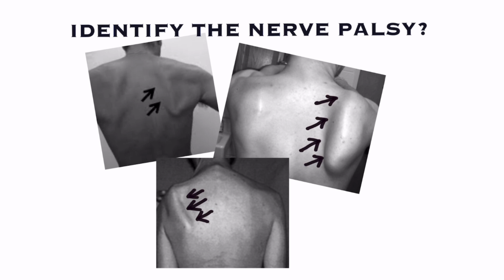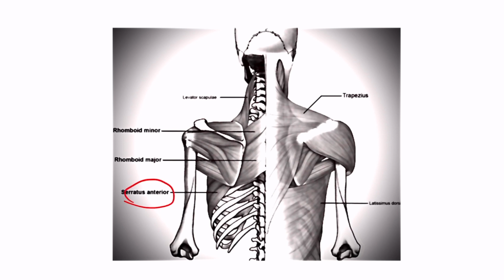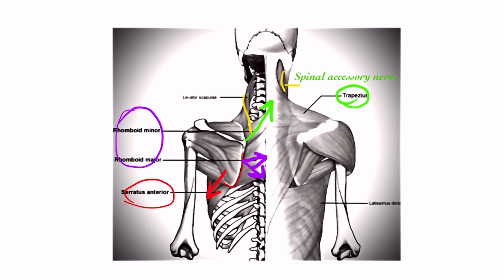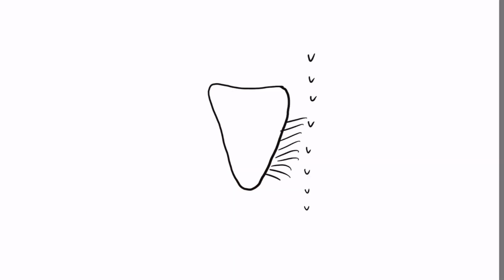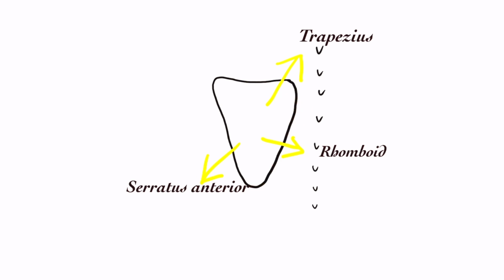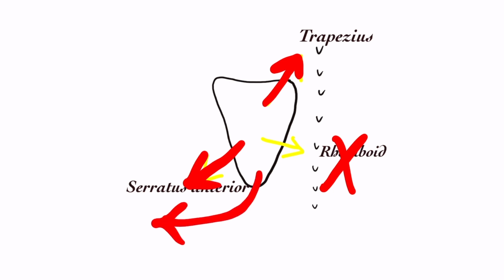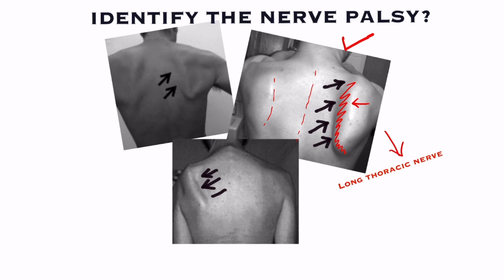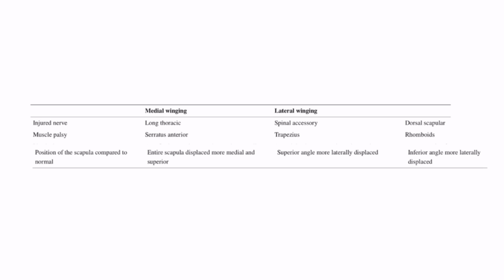Winging of Scapula - The Three Culprit nerves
This video explains the concept of scapula winging (post-surgical)—lateral vs. Medial—the three nerves involved, and the idea of muscular pull on the scapula. Using diagrams, it presents information in an easy-to-learn format that is extremely informative and useful for students and consultants alike.

Chapters:
0:00 Quiz
0:12  Introduction
0:47 Anatomy
1:38 Muscle pull on scapula
3.06 Quiz answered